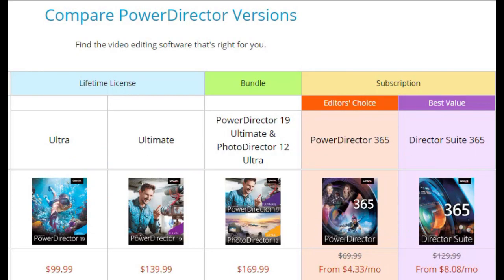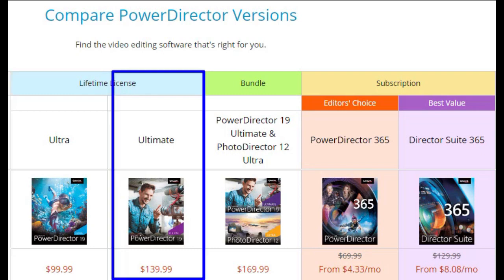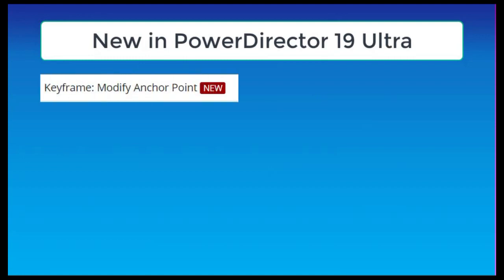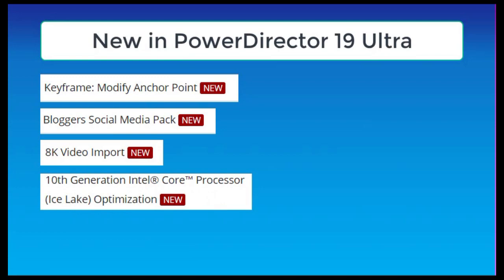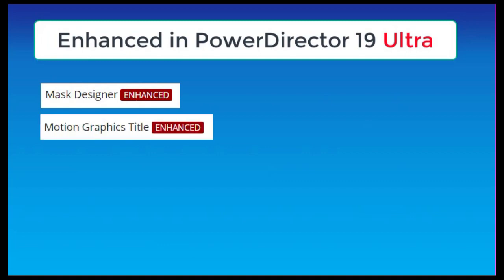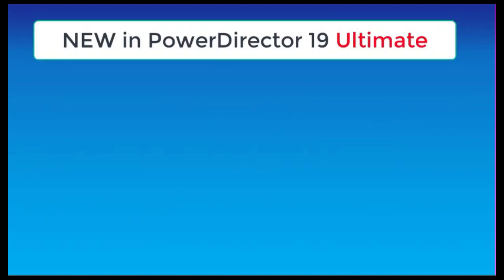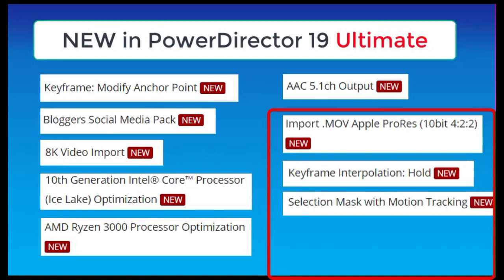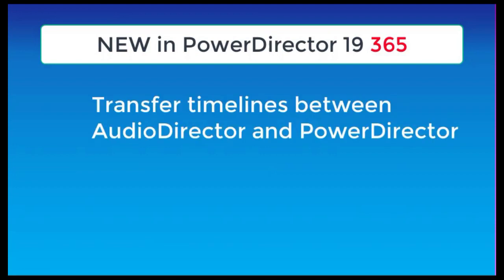PowerDirector - Overview of new and updated features in PowerDirector 19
PowerDirector 19 represents the September 2020 release of the product. You can either buy it as a perpetual license product (Ultra or Ultimate flavors) or get the features you will see outlined here by using the PowerDirector 365 subscription product. This overviews what's new and what has been improved in the program. Individual tutorials will go deeper into the changes in upcoming weeks.